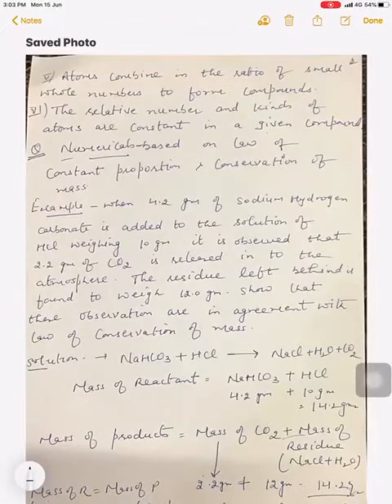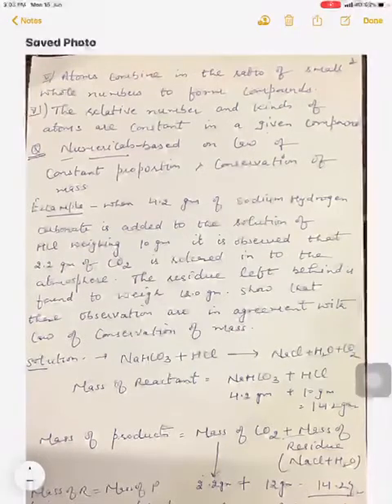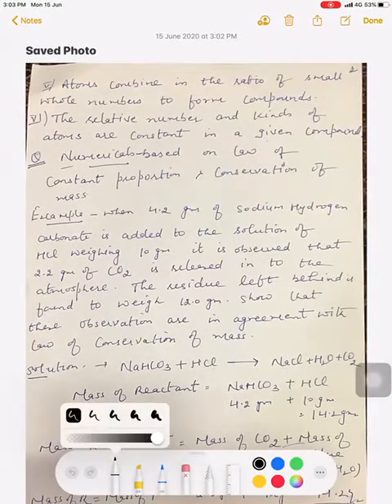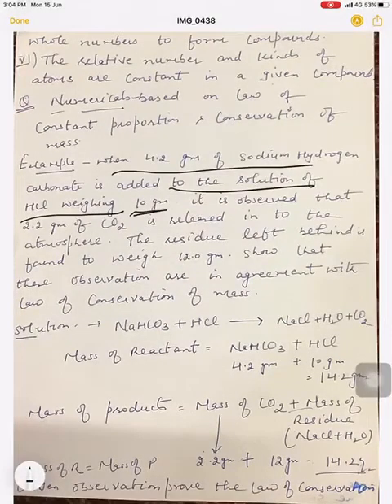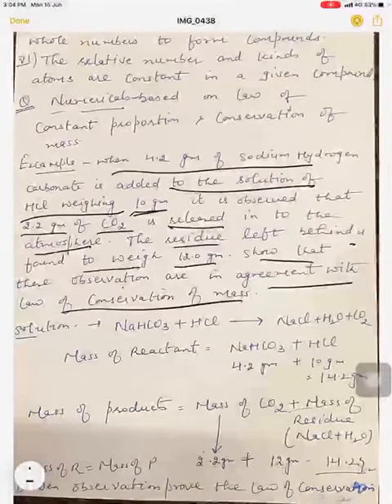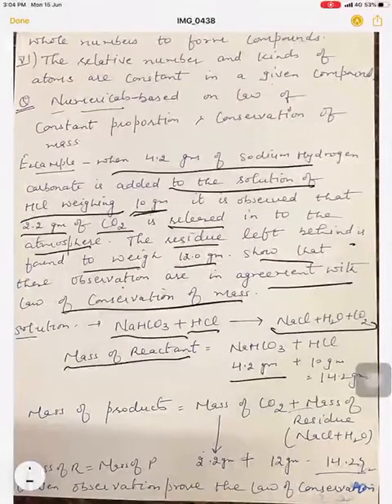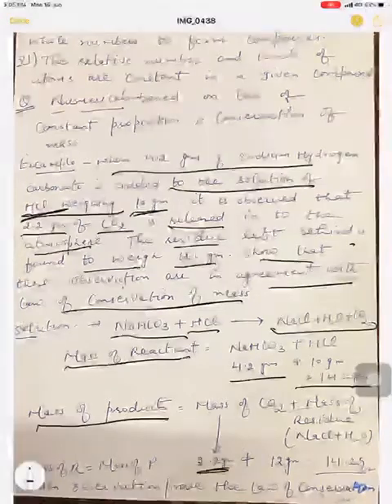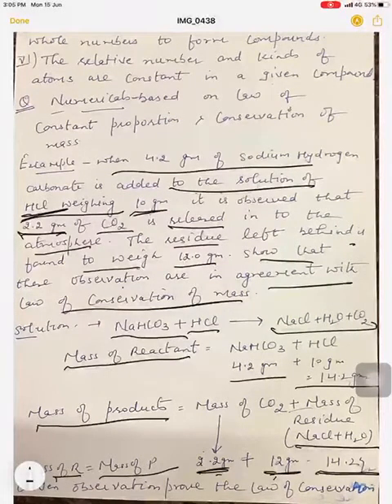Class 9 | Chemistry | Chapter 3 | Atoms and molecules - Part 3